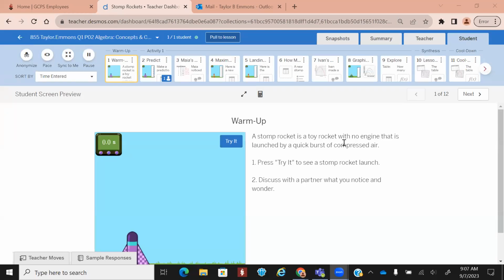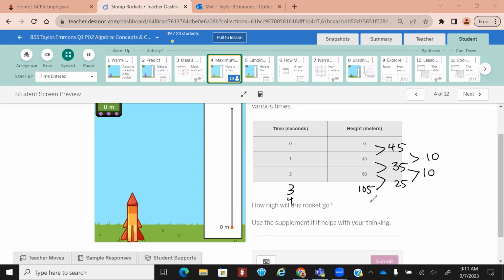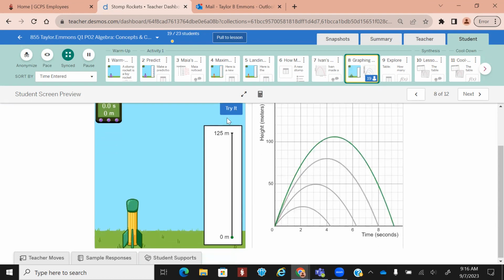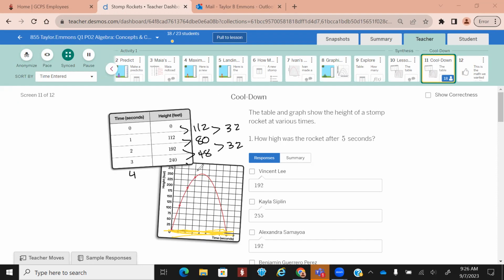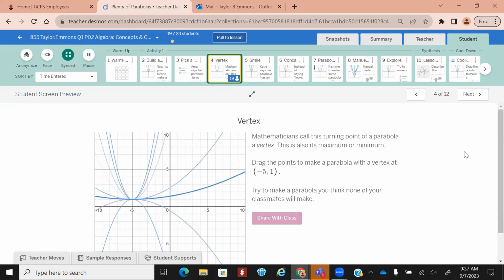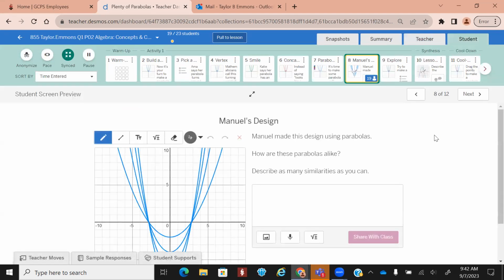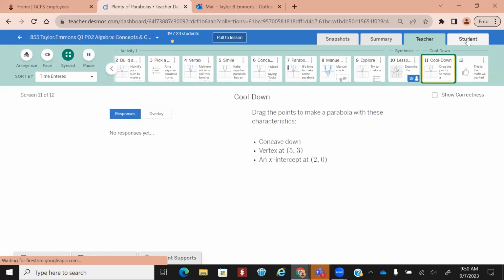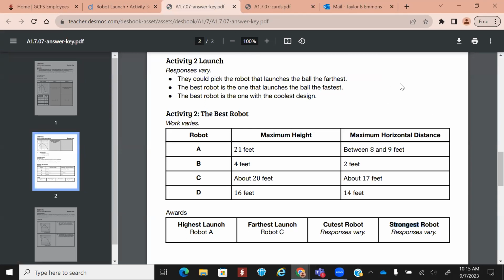Algebra C&C - 9/7